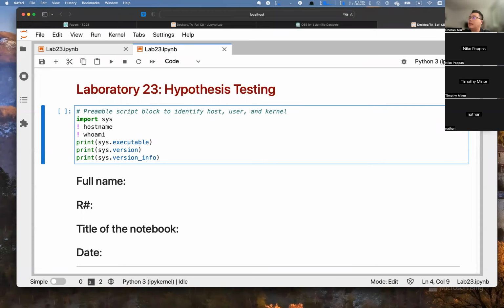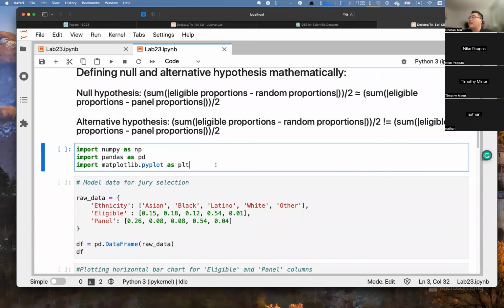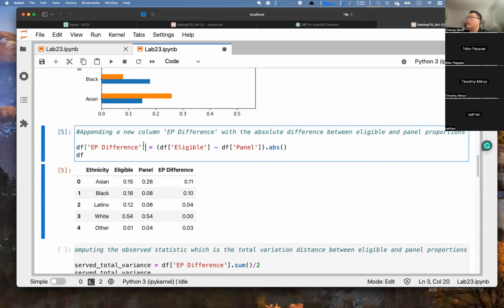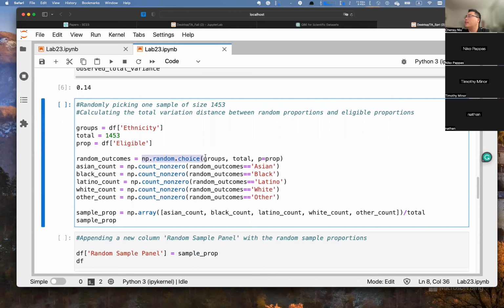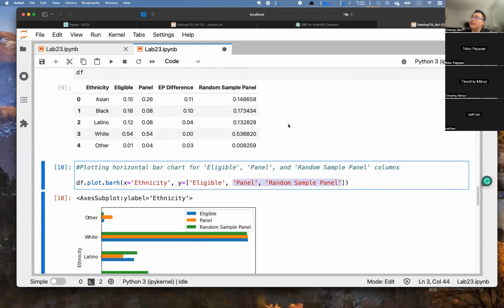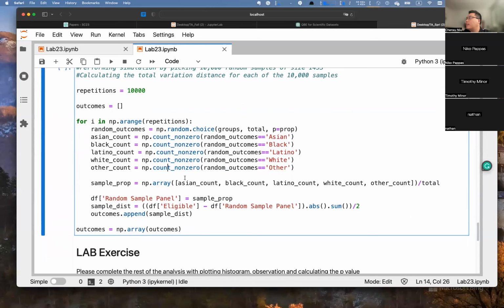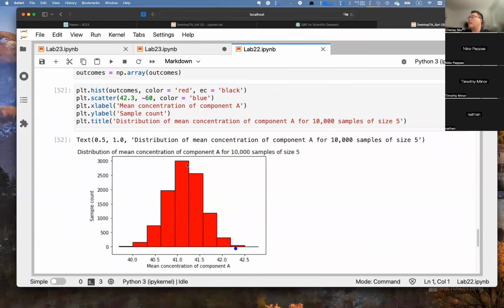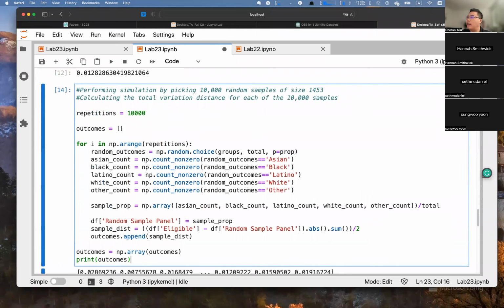Lab 23 Mar 31 2023